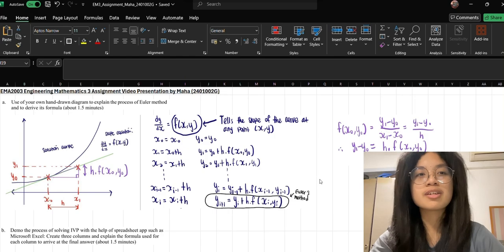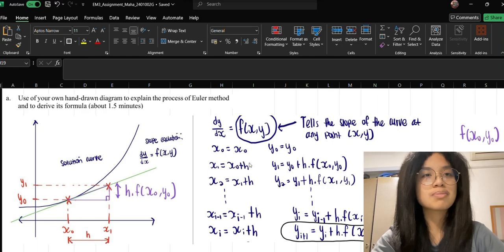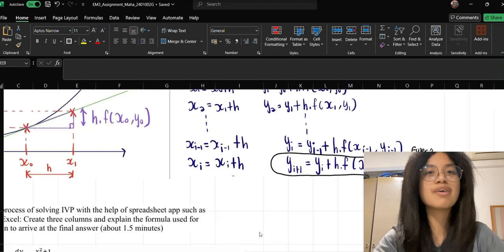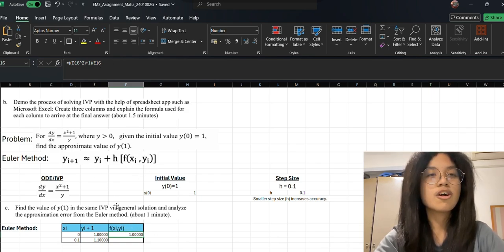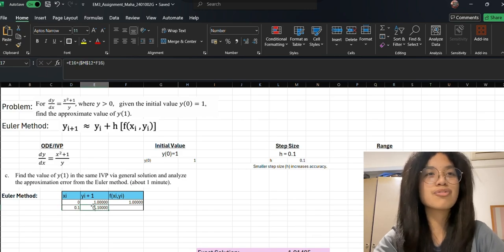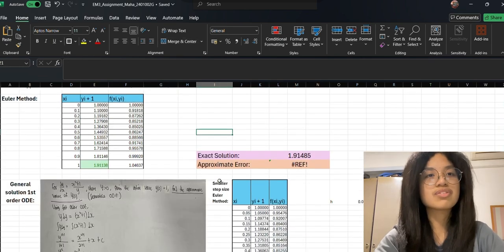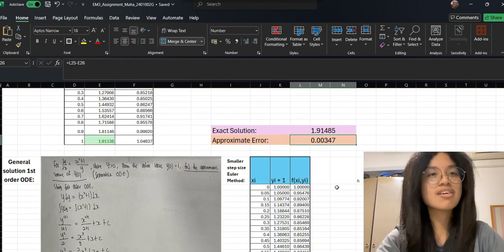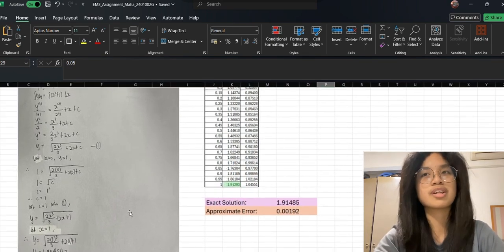Engineering Math 3 Assignment Presentation